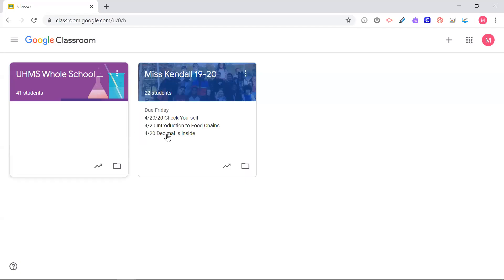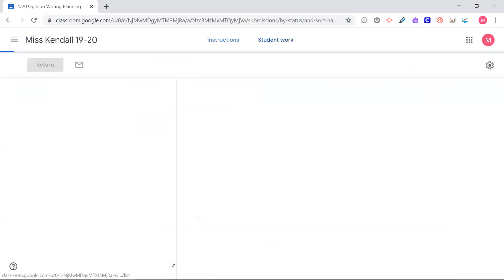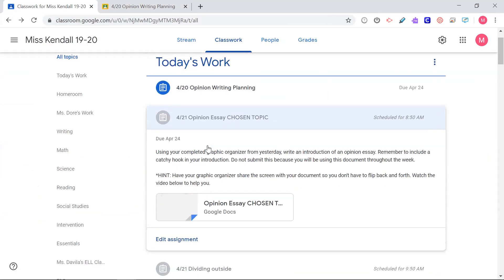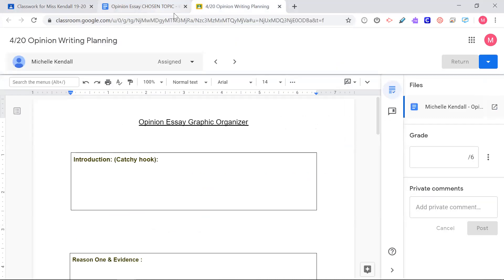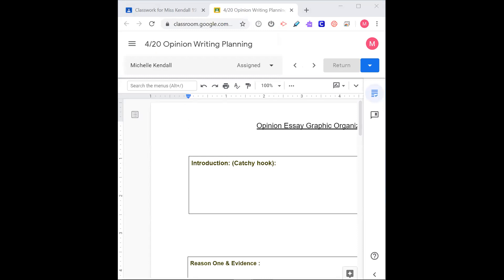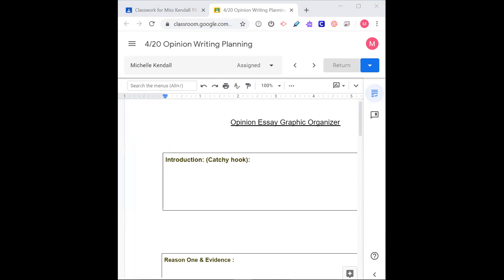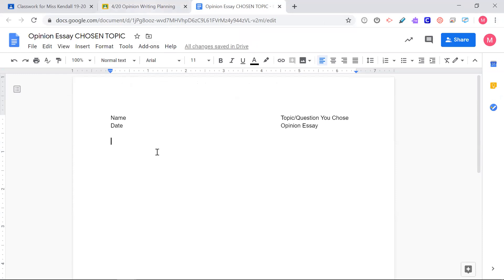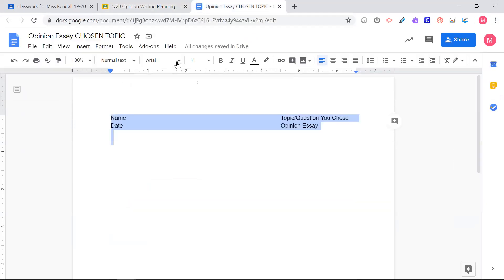How to split screen